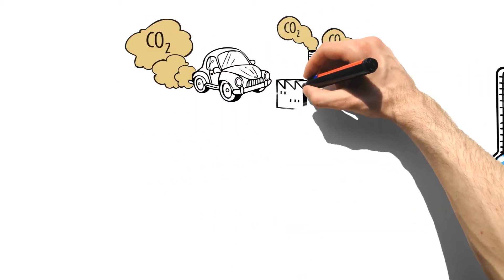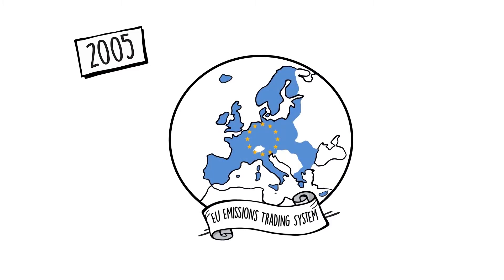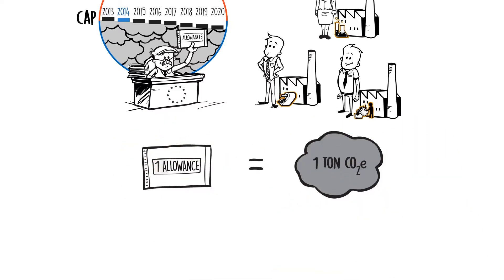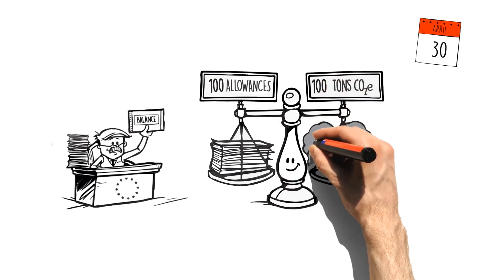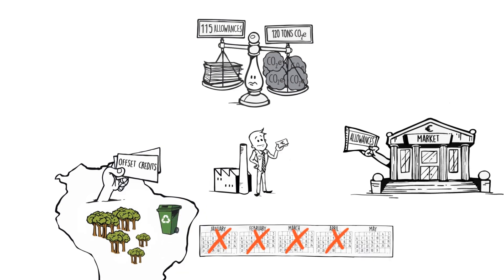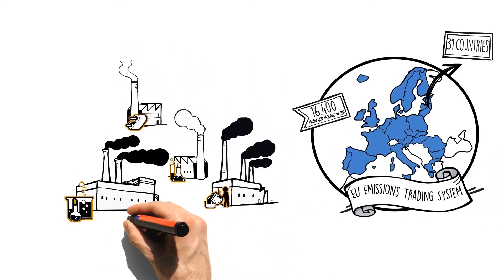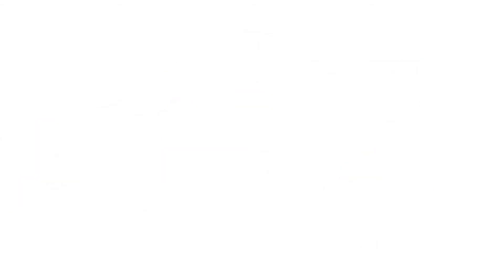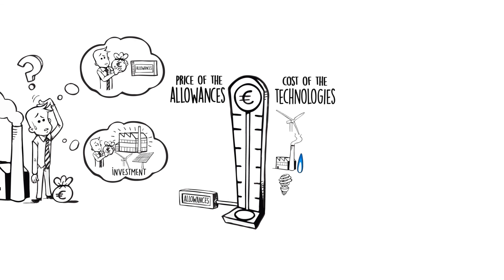How does the European Union carbon emissions trading scheme work ?